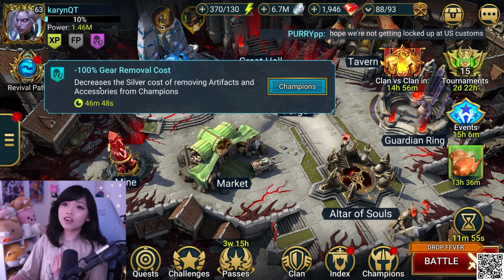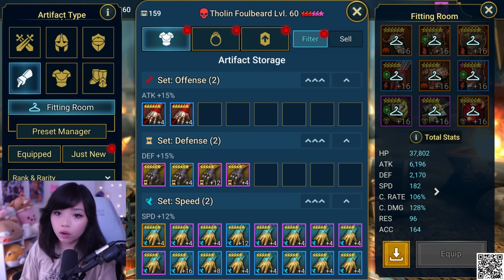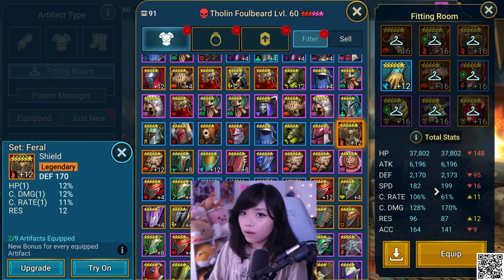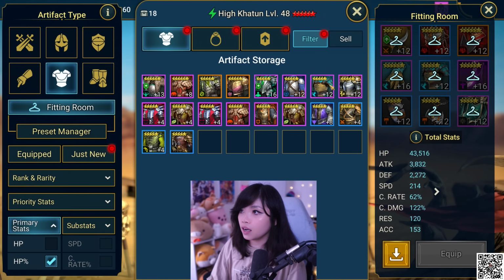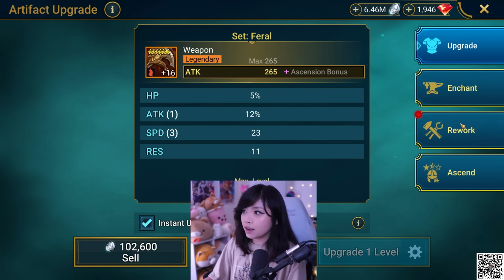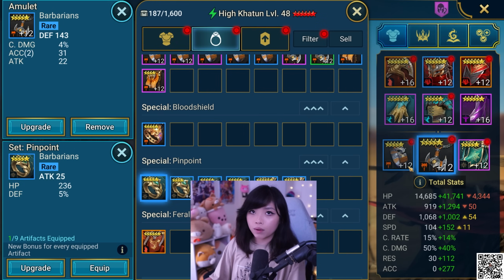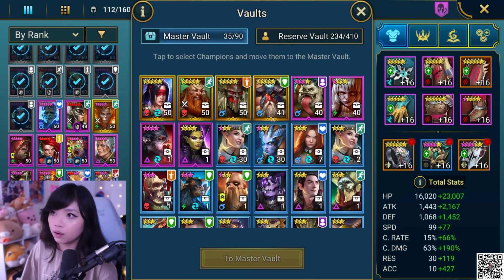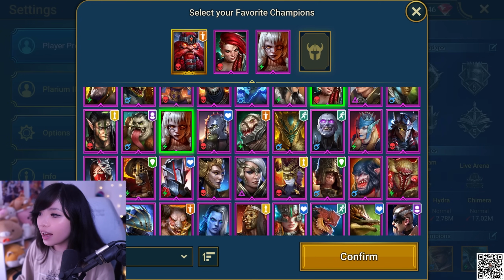Abandoning Alice for This BEAST! Regearing My Champs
Download Raid to receive 1 Legendary and 3 Epics; karato after the tutorial, uugo at level 10, fayne at level 20, and Vergis at lvl 30.

🌸Tuhanarak - DESERTQUEEN
🌸Sun Wukong - MONKEYKING
🌸Alice the Wander - GETALICE
🌸 Tholin - DEMONSLAYER

🌸 PP500 - x50 multi-battles, 200 energy, 400k silver, 500 plarium points
🌸 GAMELEAP - x1 full energy, x10 XP brews, 100k silver